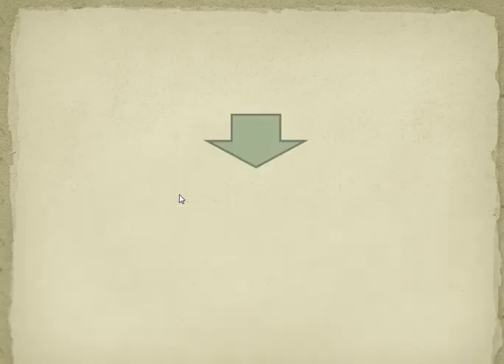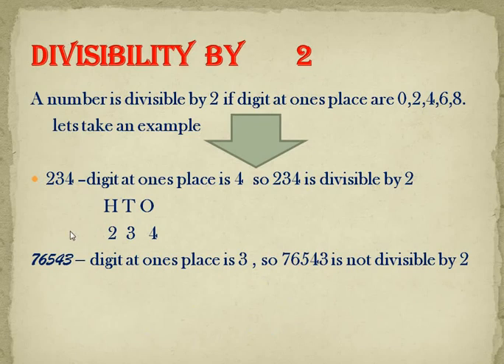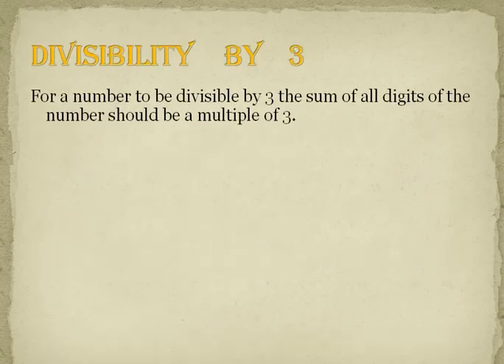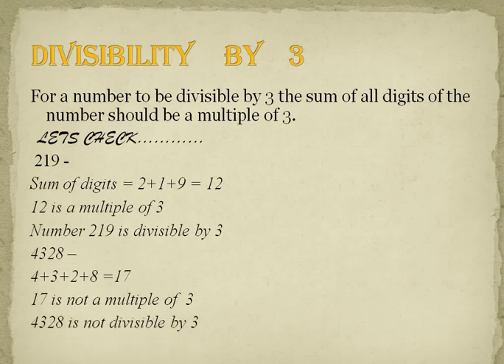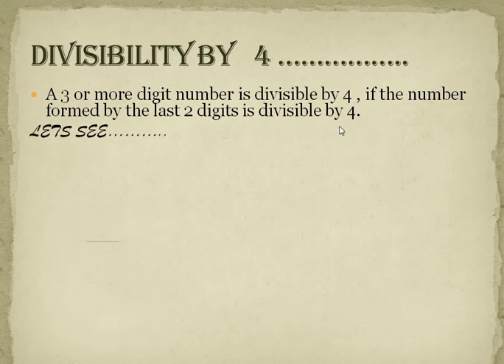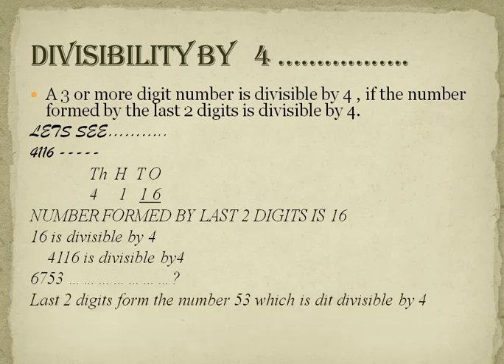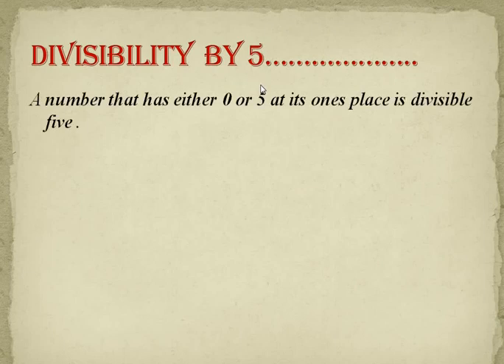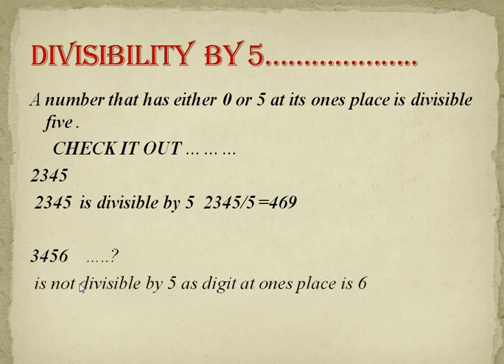divisibility rules video1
divisibility test class 6+class7 +class8